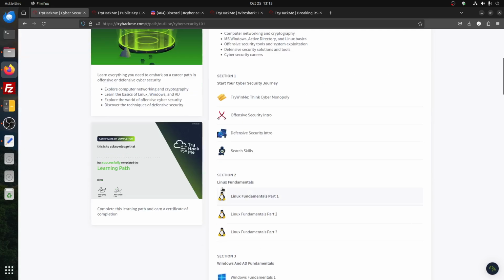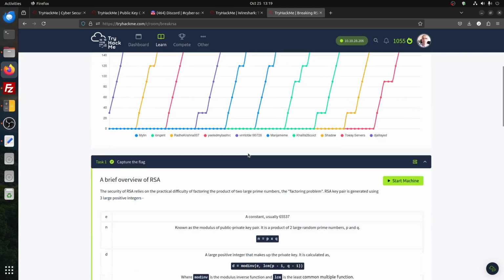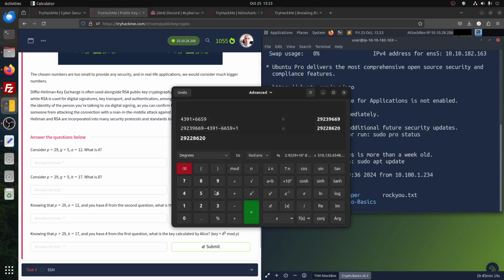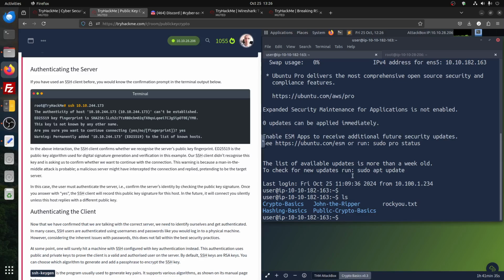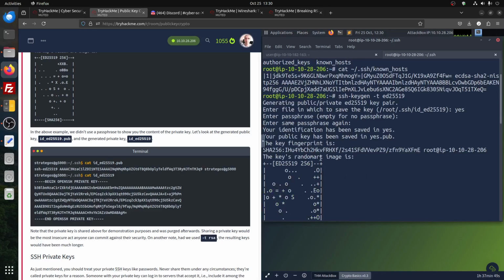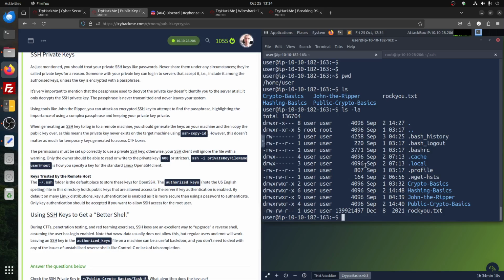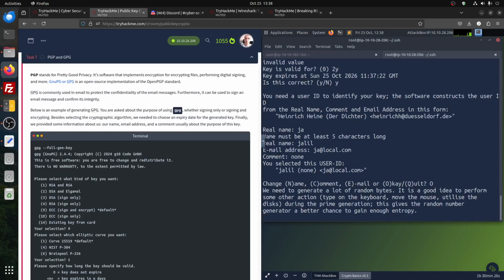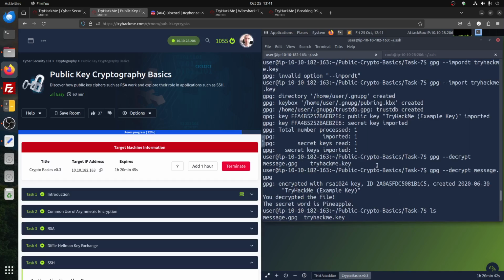TryHackMe Public Key Cryptography Basics: RSA, SSH, and More in Cyber Security 101 | SAL1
Discover how public key ciphers such as RSA work and explore their role in applications such as SSH.

🔑 Common Use of Asymmetric Encryption
🔑 RSA
🔑 Diffie-Hellman Key Exchange
🔑 SSH
🔑 Digital Signatures and Certificates
🔑 PGP and GPG